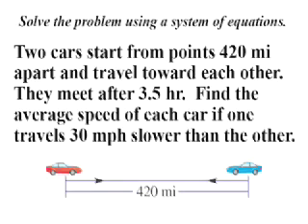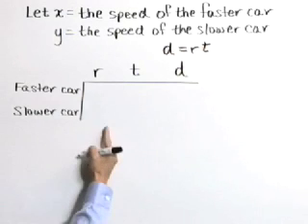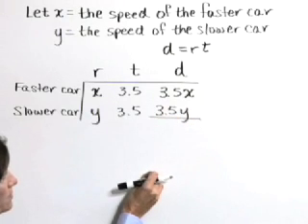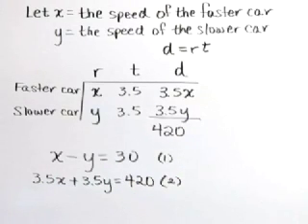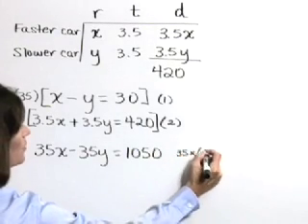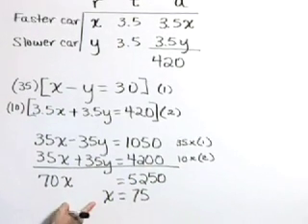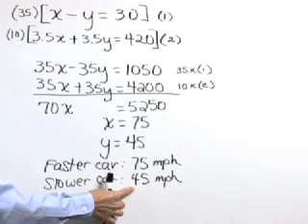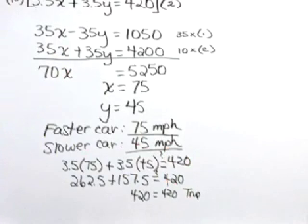Lial Combined Algebra Ch08 Ex15